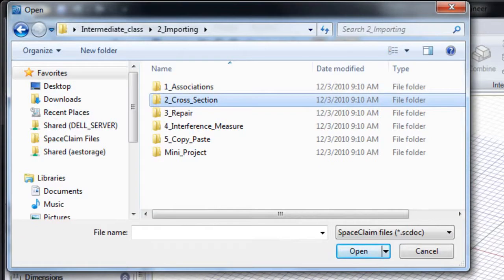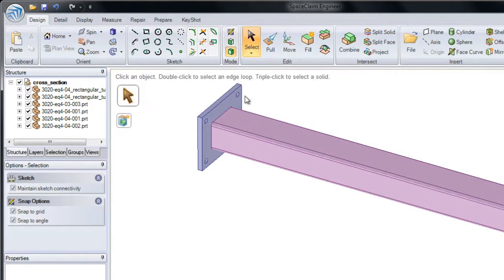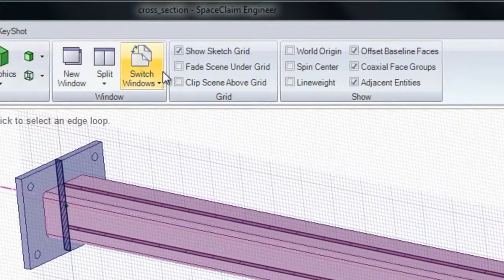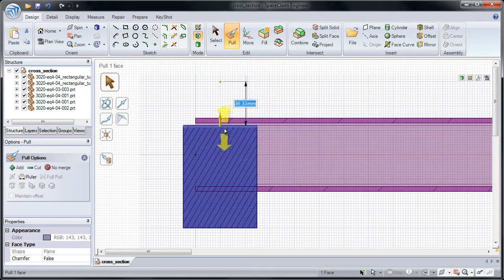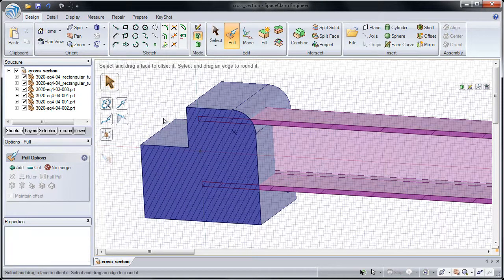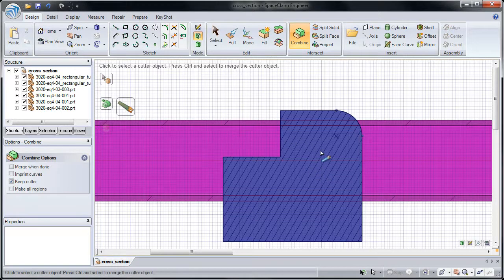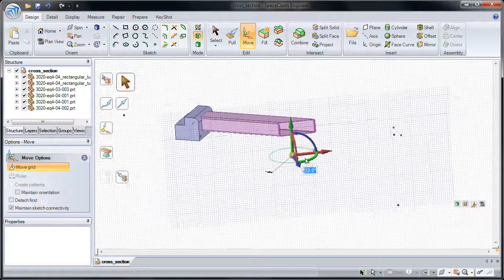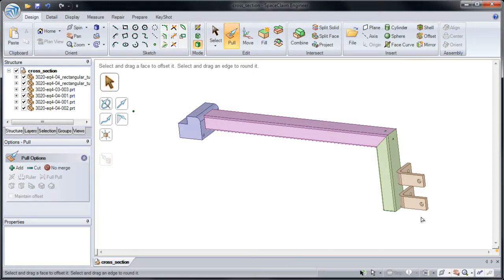SpaceClaim Tutorials: Assemblies 3 - Cross section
A quick look at using pull, move, fill combine to make changes during cross section mode